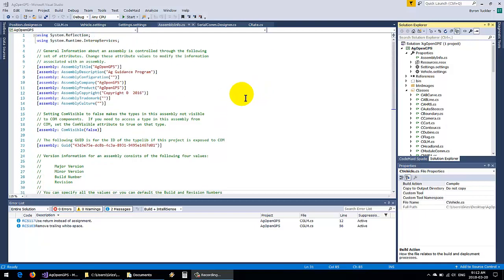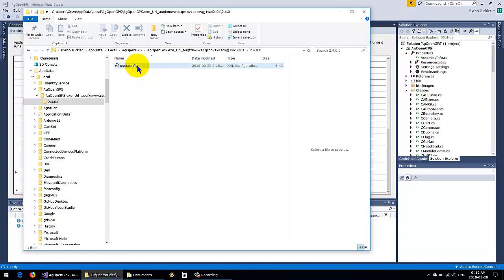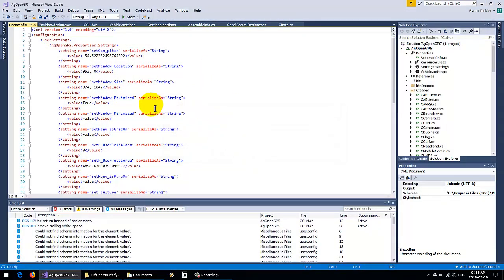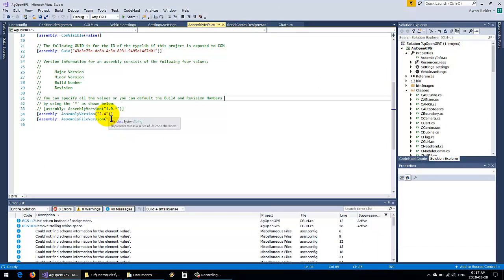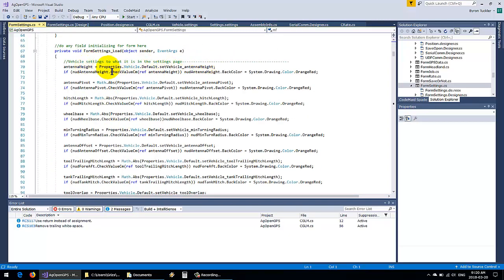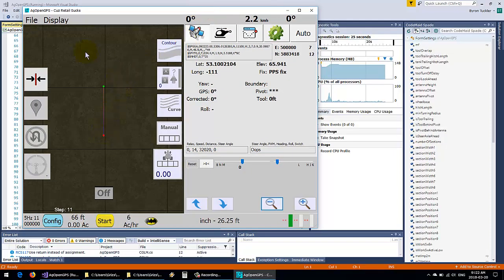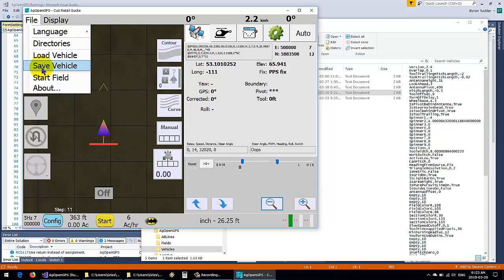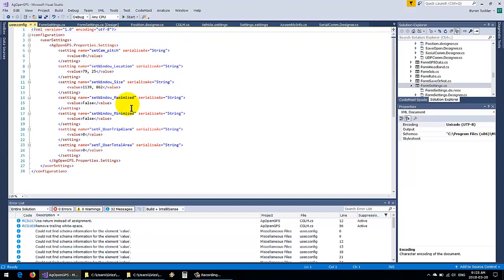Settings in AgOpenGPS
How settings work in AgOpenGPS